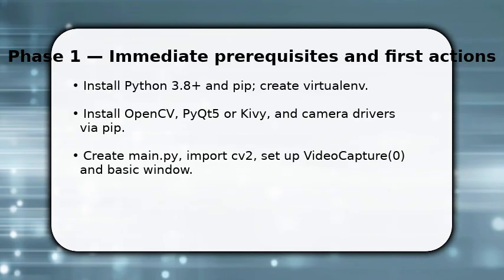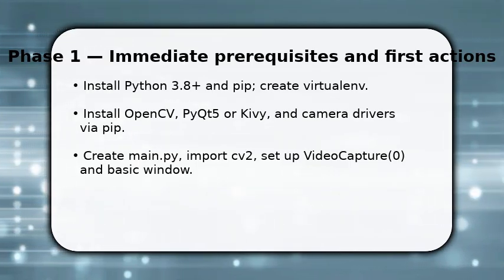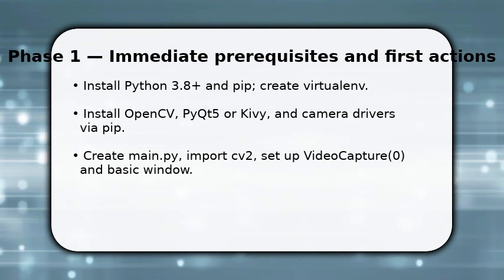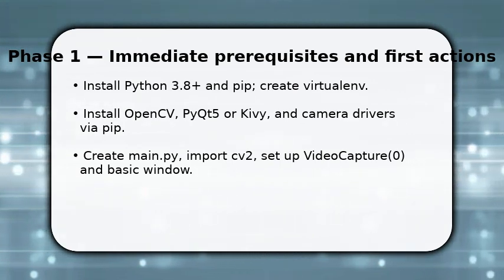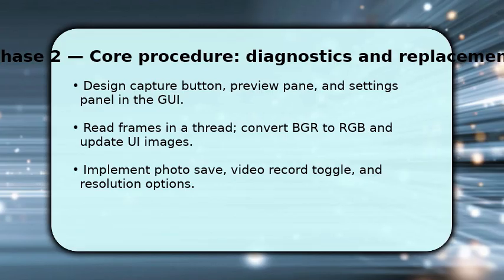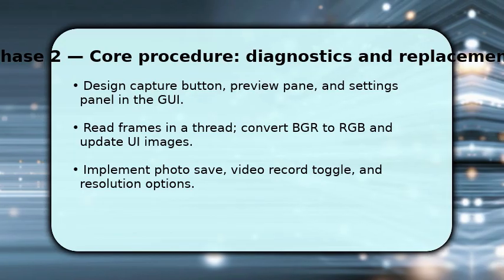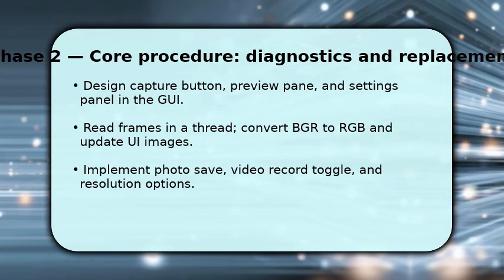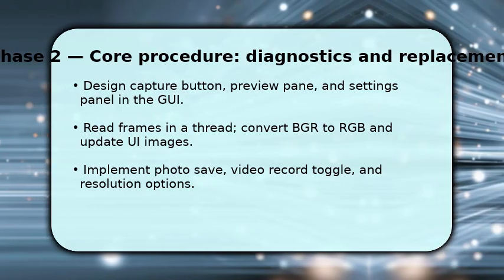How to Make a Camera App in Python - Easy Guide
How to Make a Camera App in Python - Easy Guide | 🔒 Surfshark VPN Deal — Stay private and secure. $1.99/mo + 3 Months Free ▸

Dive into the world of mobile app development as we guide you through creating a simple camera application using Python. This beginner-friendly video will walk you step bystep, from setting up your environment to launching and testing your very own photo capture tool on any Android device.

Python, Camera App Development, Android Studio, Mobile Application Creation, Photo Capture Tool, Beginner-Friendly Guide, Step by Step Tutorial, Environment Setup for Python Mobile Devices